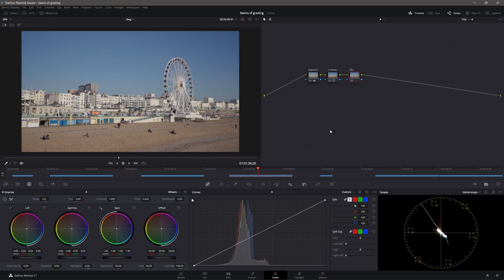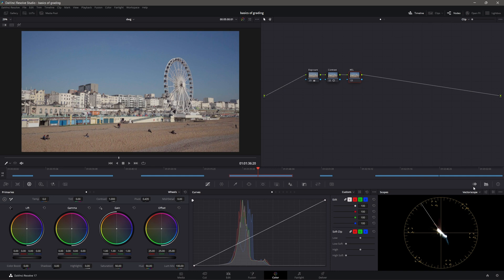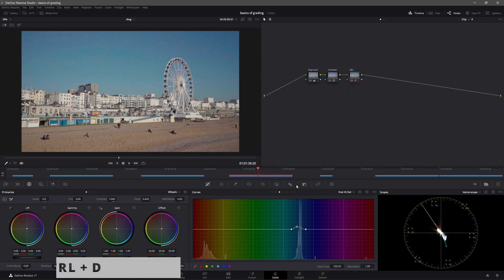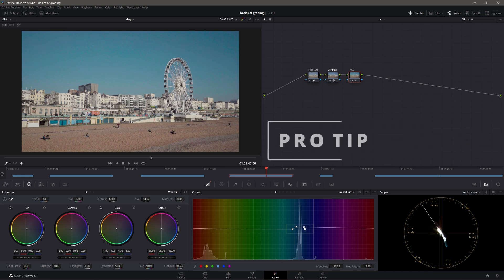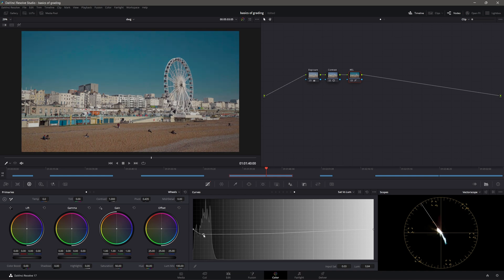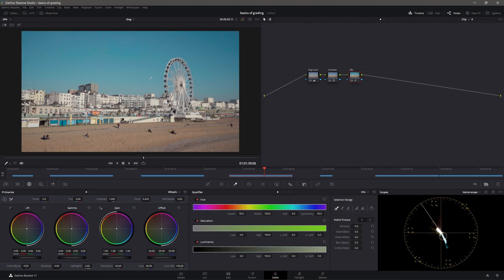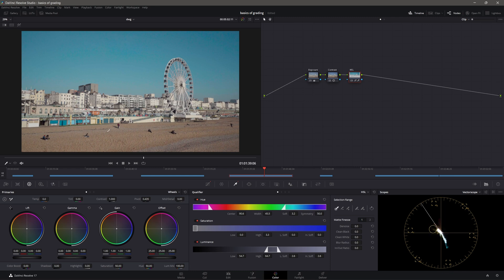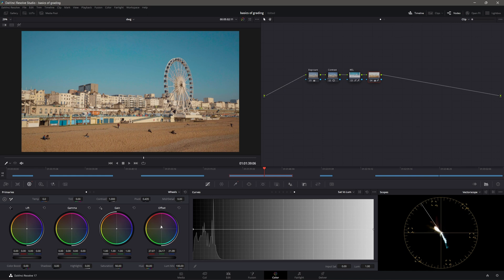E04 - HSL (with qualifiers) part 02 | Davinci Resolve | Tamil | தமிழ்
0:24 - A Message to our viewers
1:21 - Sky HSL
2:11 - Lum vs Sat
2:22 - Addressing Artefacts (Pro Tip)
2:54 - Sat vs Sat
3:57 - Review your grade
4:10 - Qualifiers
4:58 - HSL Sand
5:47 - Benefits of Systematic Grading